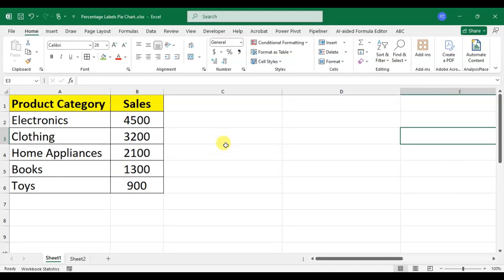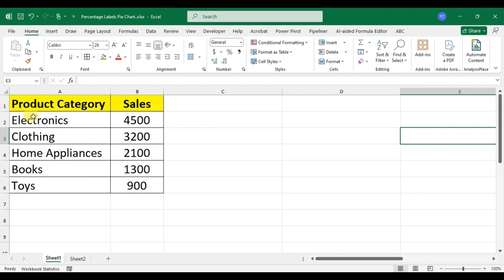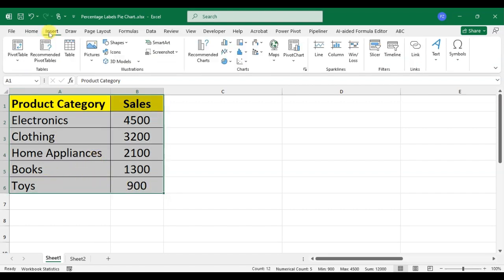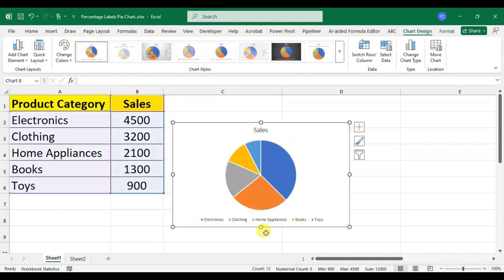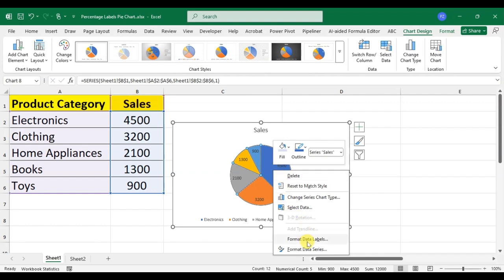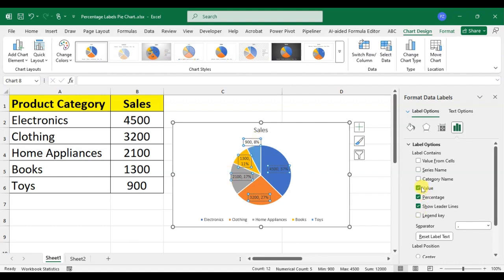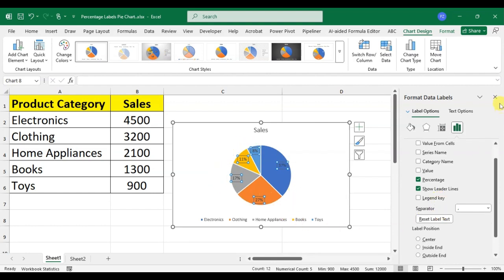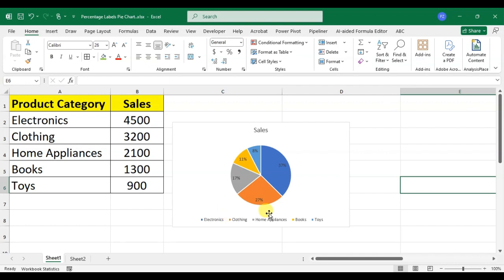How to Add Percentage Labels to Pie Charts in Excel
in this video we learn how to add percentage label in pie chart in excel. first we make a pie chart from category and sales data. then right click on any pie slice and click add data label then format data labels and tick percentage. now chart only show percentage and value not showing anymore.